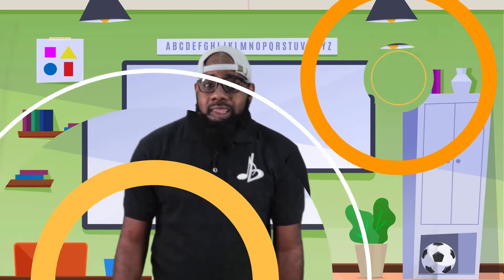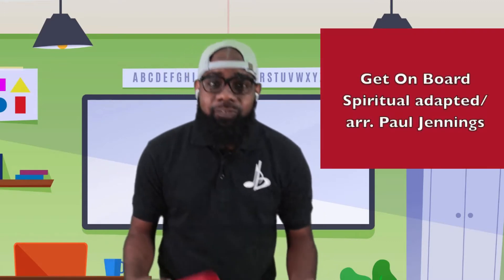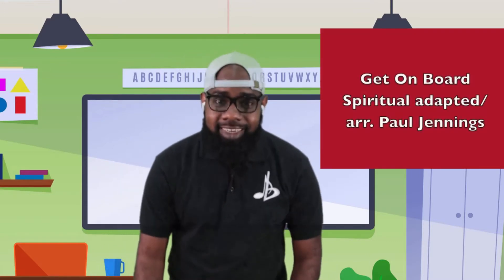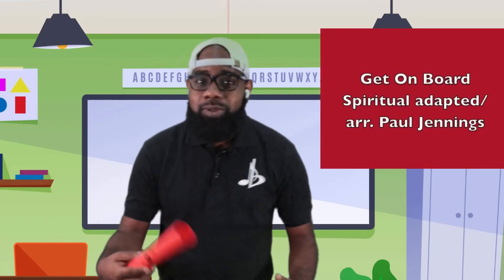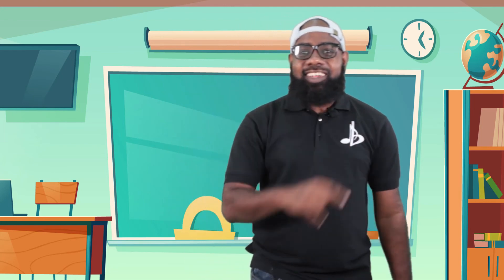What is a Steady Beat (Get on board cover )